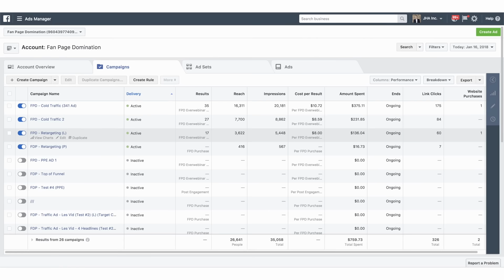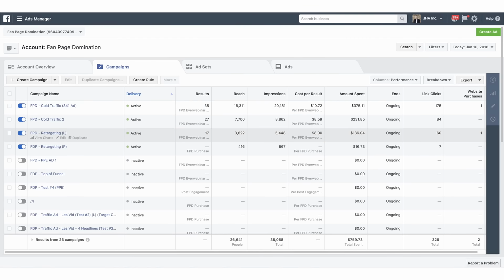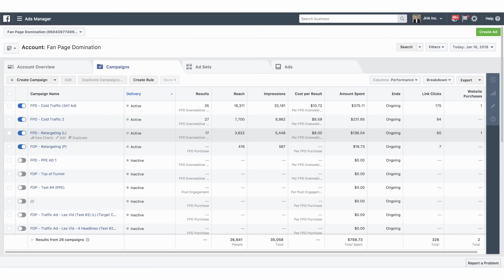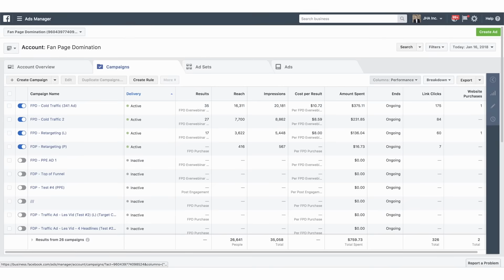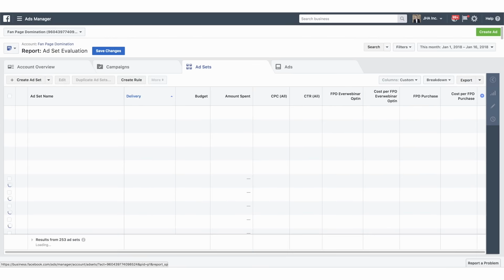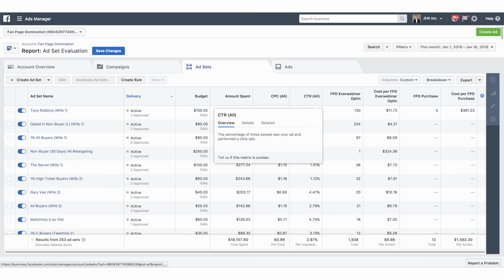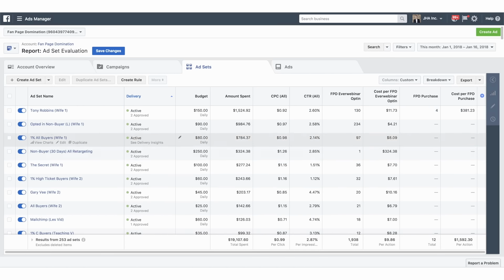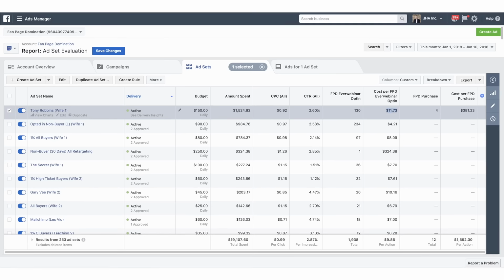How To Optimize Facebook Ads 📈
Want to learn how to optimize your Facebook ads?

Jason Hornung goes through the step by step process on how to optimize your Facebook ads in order to scale your campaigns successfully!